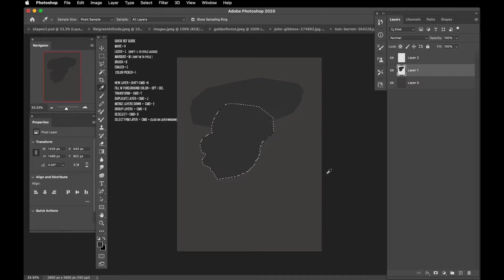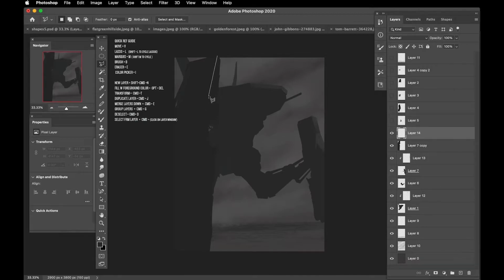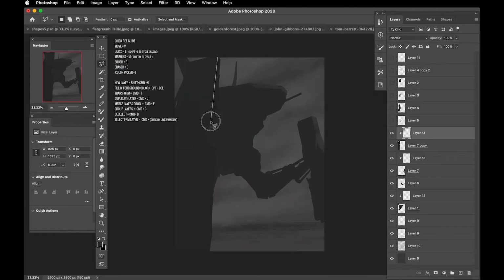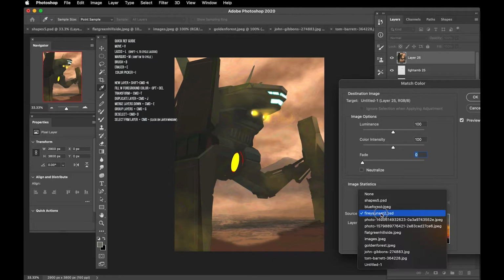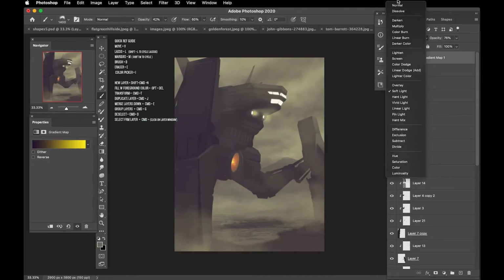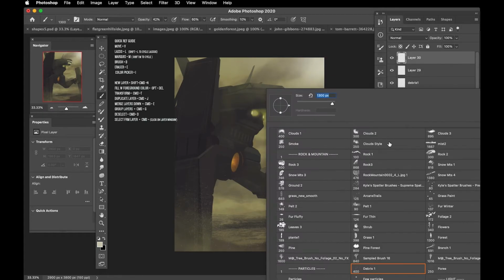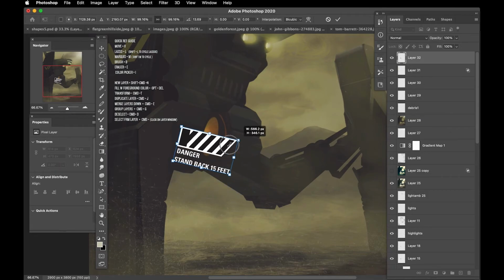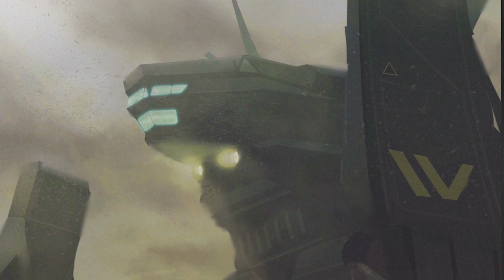MECH PHOTOSHOP TUTORIAL AND PROCESS!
In this video i am giving a basic overview of the process and explaining the tools im using. this one is not the most in depth and those with a basic working knowledge of photoshop will benefit the most.
You can  watch my drone tutorial video on my page where i go more in depth in these techniques.

music used with permission and much thanks.

Lets not forget . Art is a journey and sometimes you stop off at a crappy place to take a dump. that is all.